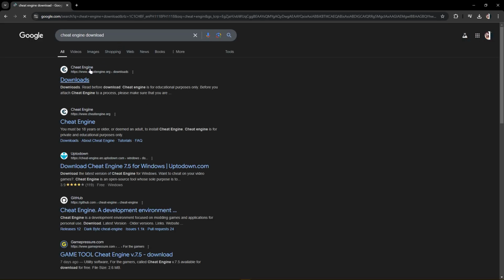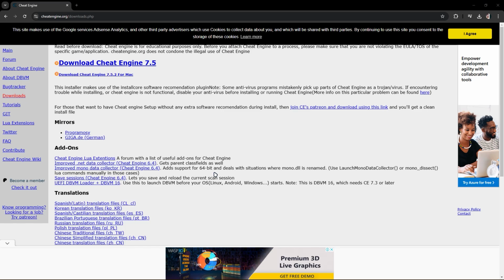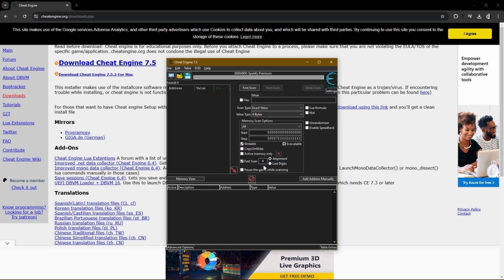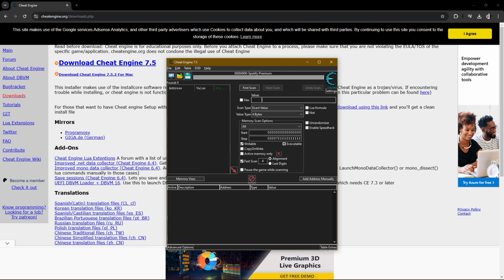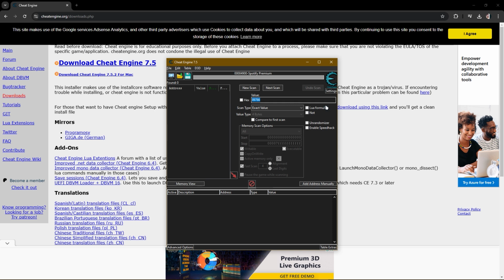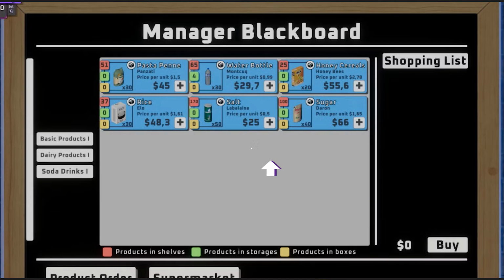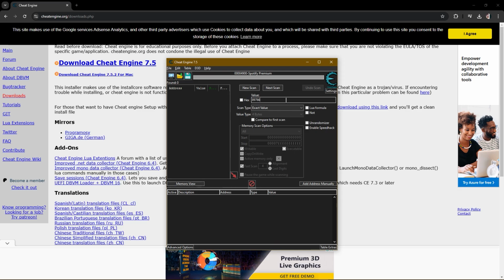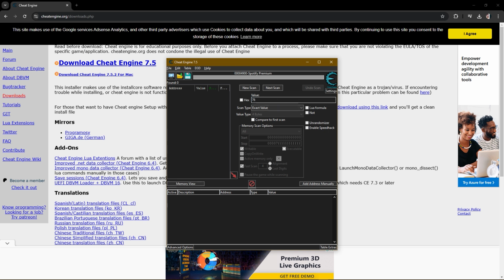How To Add Money in Supermarket Together 2025! (FULL GUIDE)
In this video I am going to show you how to add money in Supermarket Together in 2025 with a complete step-by-step guide. If you are looking to add funds or manage in-game currency in Supermarket Together this tutorial will walk you through every step.

0:00 INTRO
0:05 TUTORIAL